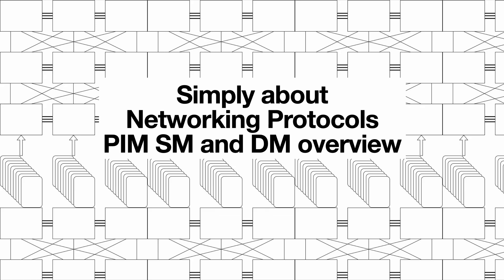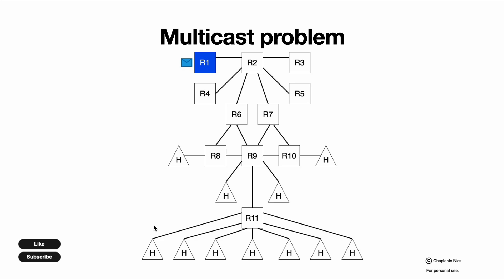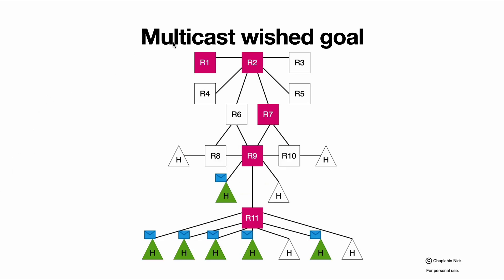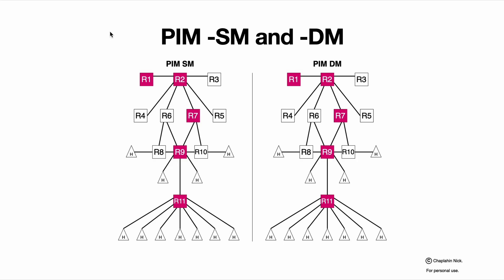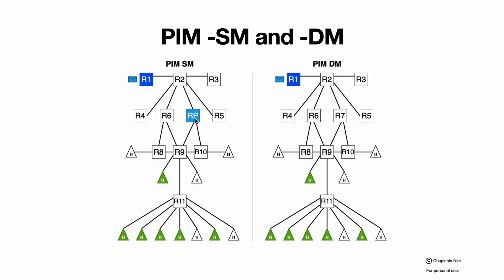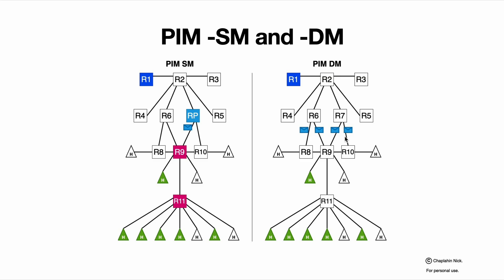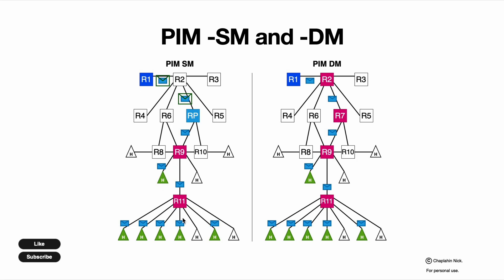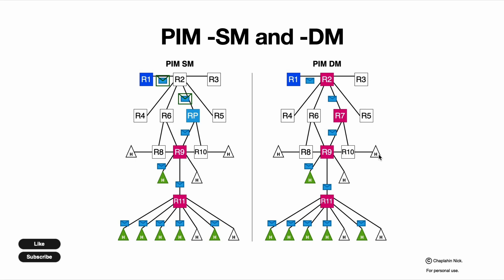Overview of PIM SM/DM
Overview of PIMSM/DM, how they work and what is the difference between them.